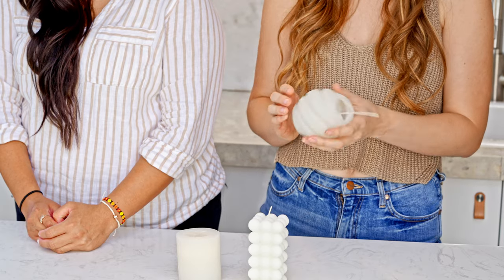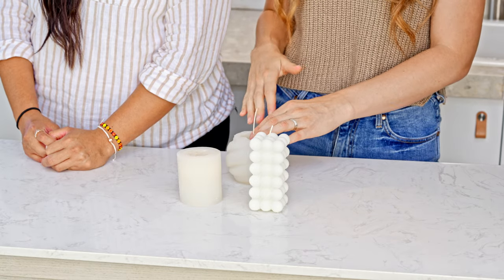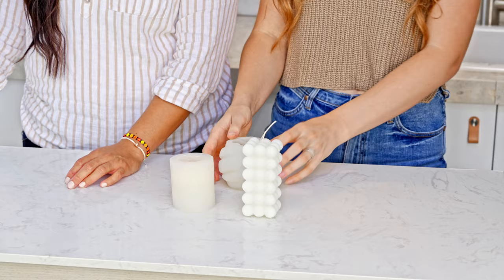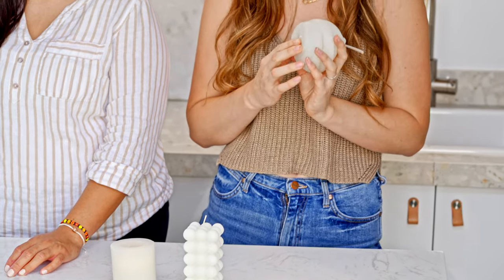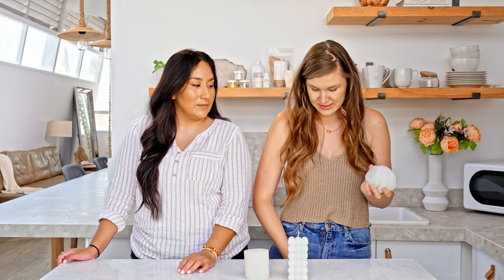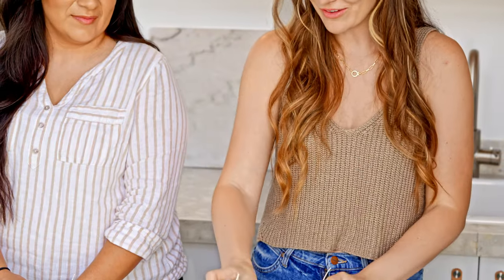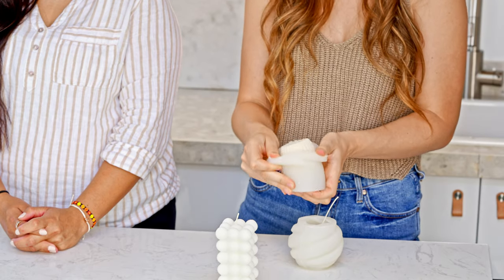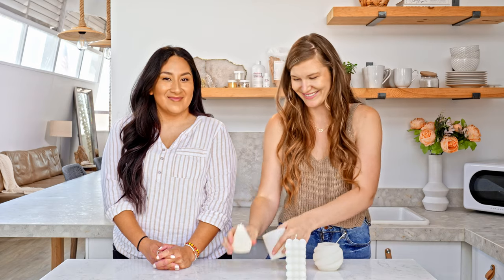guide to making pillar candles 😇 do's & don'ts candle making basics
Have you ever hear the phrase "do as I say, not as I do?" Take it from someone who knows. Learn the top do's and don'ts when making pillar wick candles to avoid candle making flops. Cilla from Aroma's by Cilla shares her expert tips for pillar success.

super silicone molds.

stellar pillar candle wax.

performance cotton wicks.

the golden wick bar.

about us.